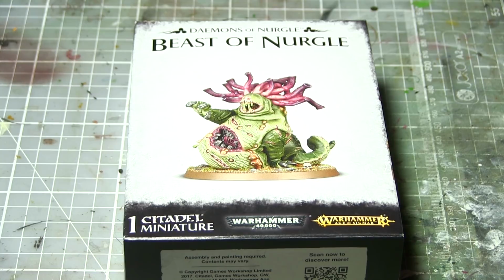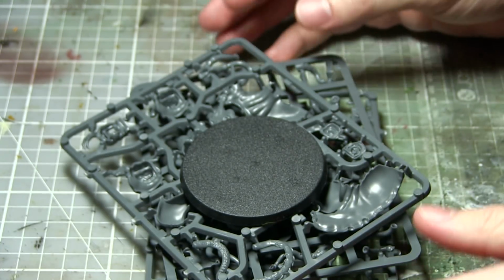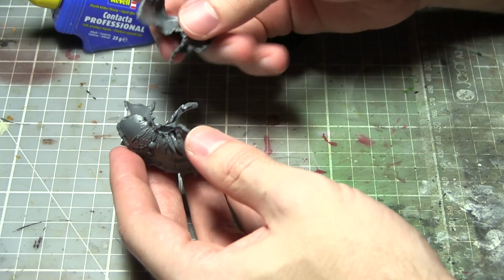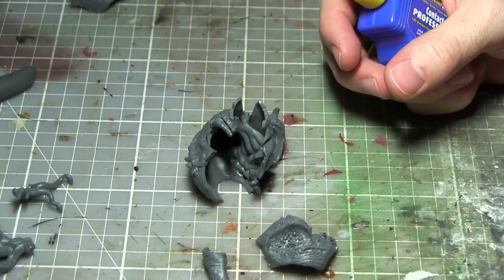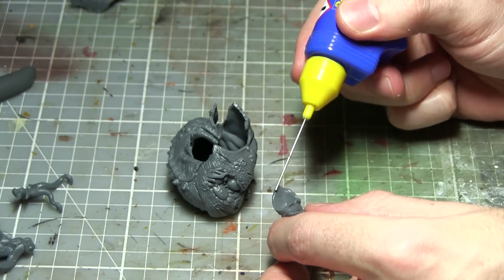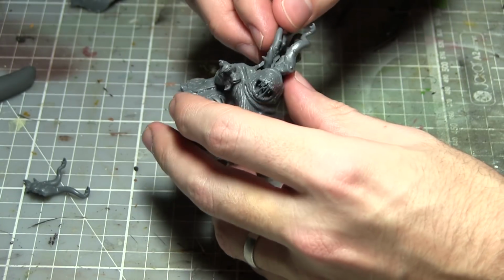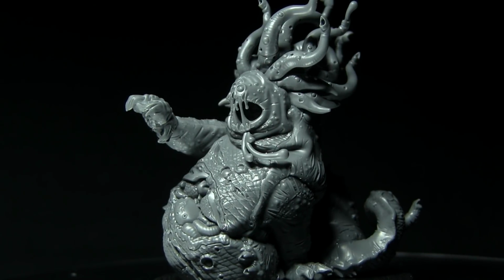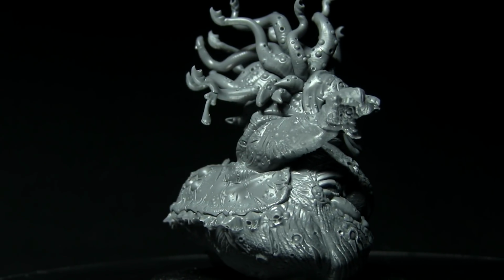The Hobby Table - Building Beasts of Nurgle Warhammer Firestorm Games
In this video we take a look at the latest in the Nurgle releases, the Beasts of Nurgle